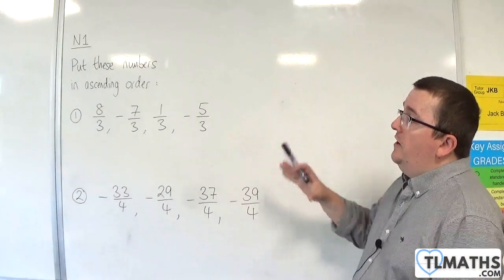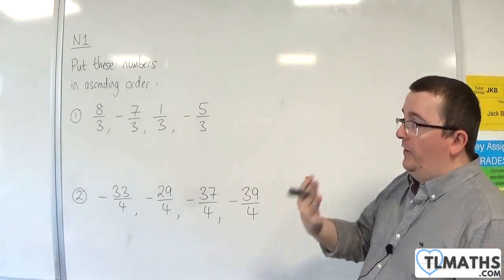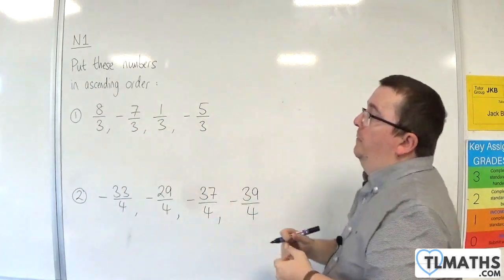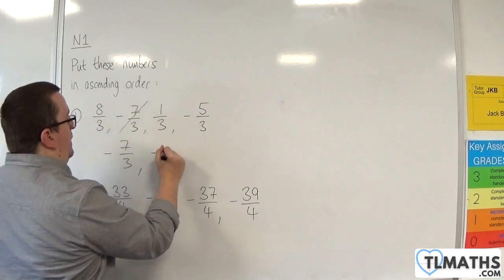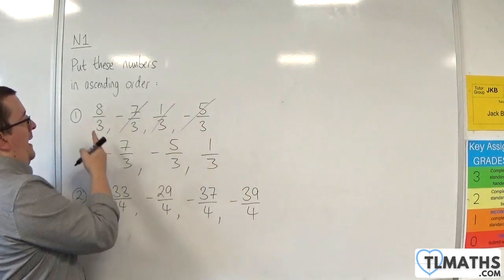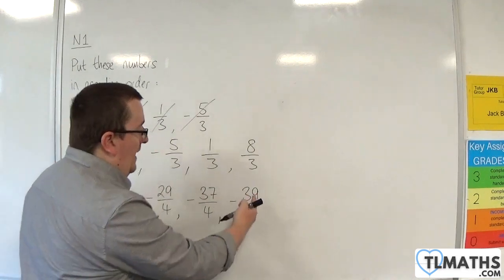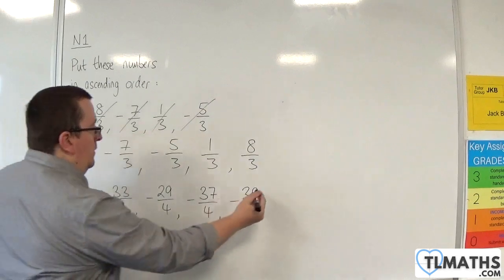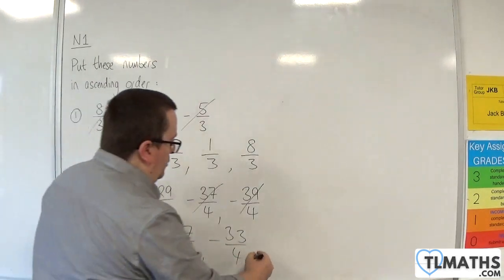GCSE Maths: N1-10 [Examples of Ordering Fractions with the Same Denominator]